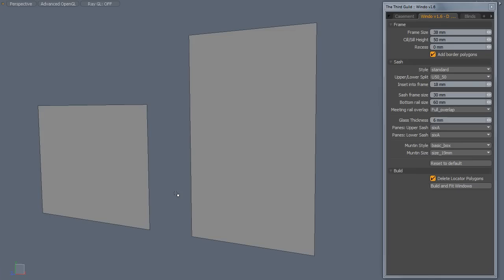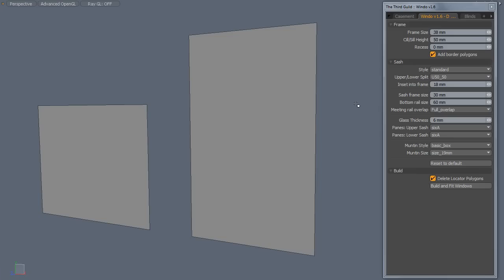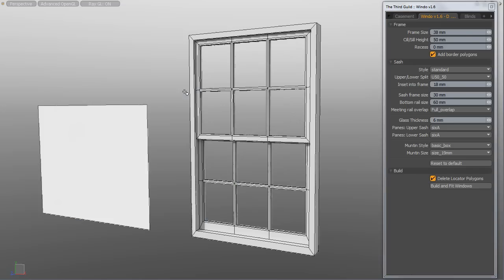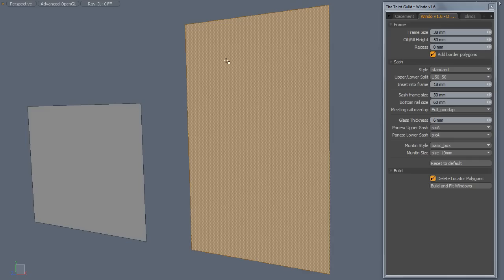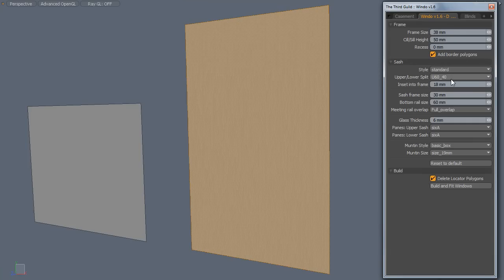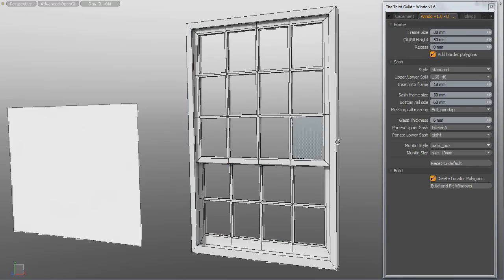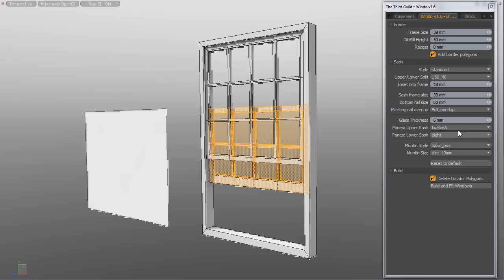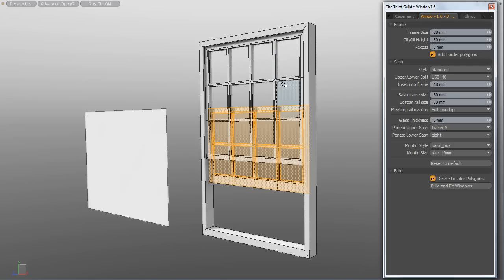Windo for modo: Sash Window Overview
Overview of the Sash Window generator that is part of the Windo add-on for modo.